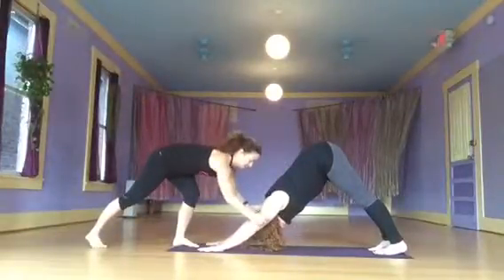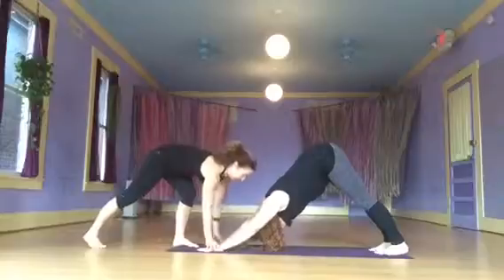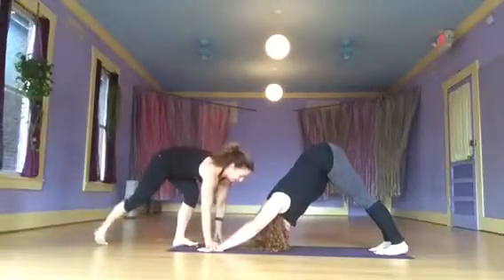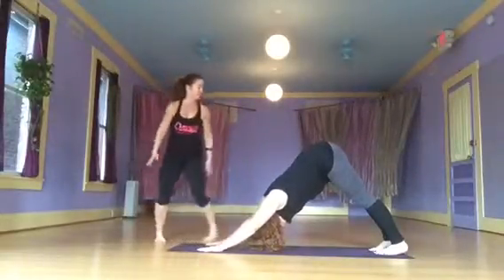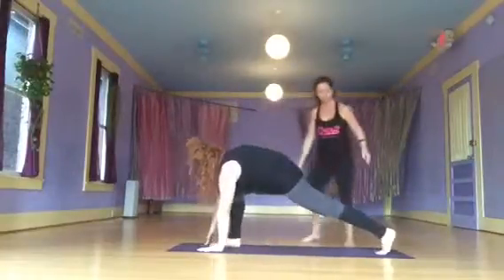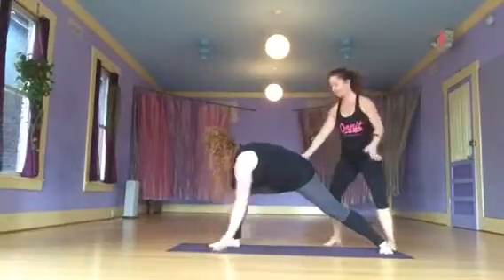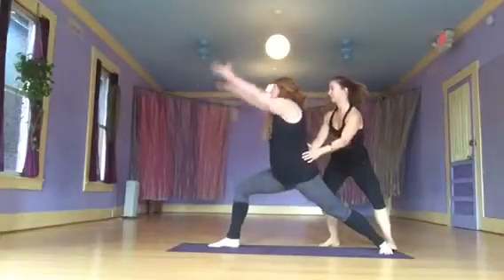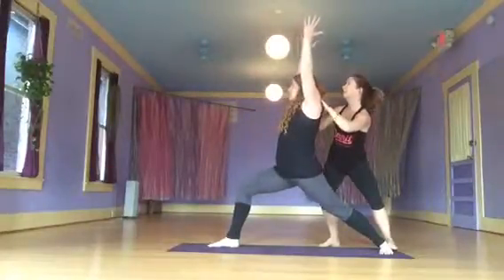Yoga series - Warrior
Here we slowly walk you through the warrior series.